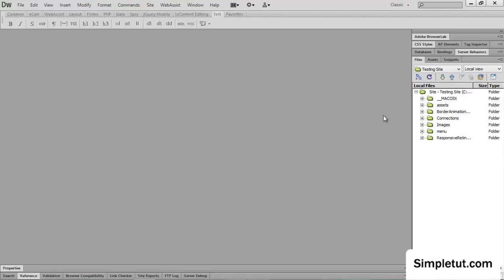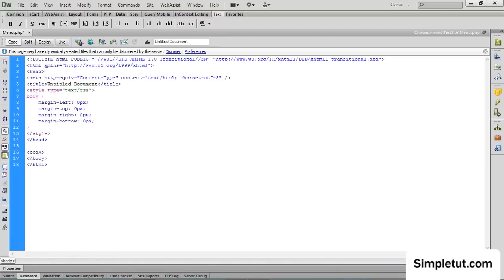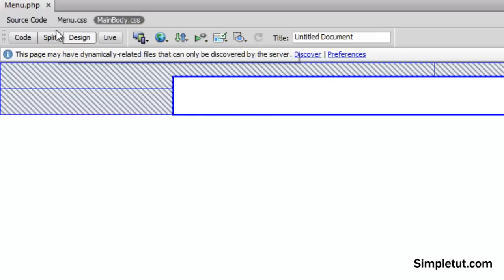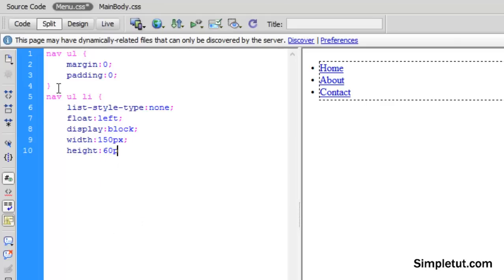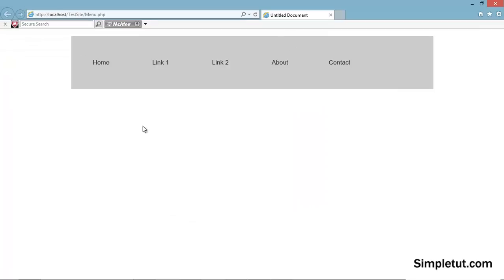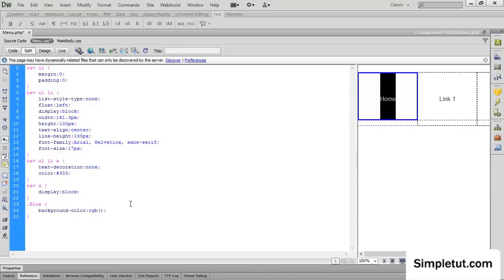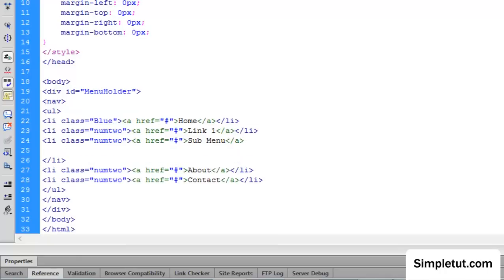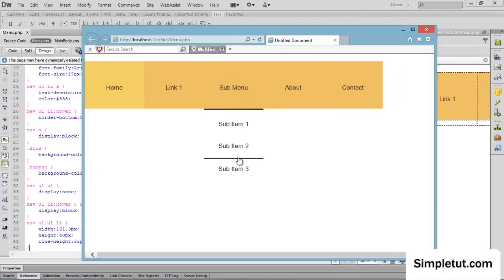How to Create a CSS Drop Down Menu - Easy Step-By-Step Dreamweaver Tutorial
- Learn how to use HTML and CSS to create custom horizontal menus and insert them into your website.